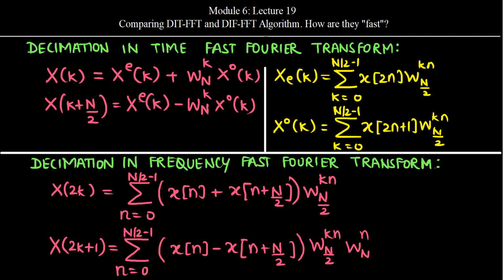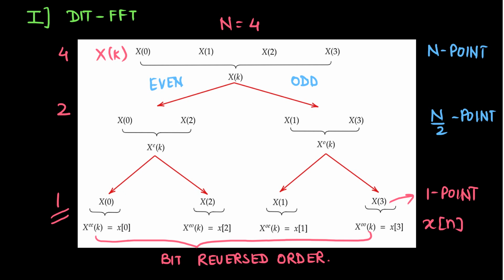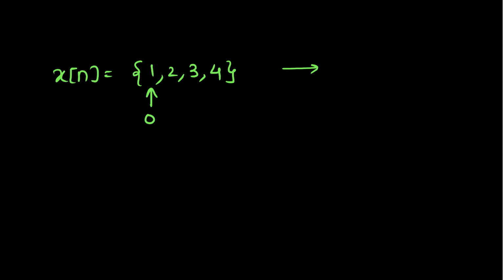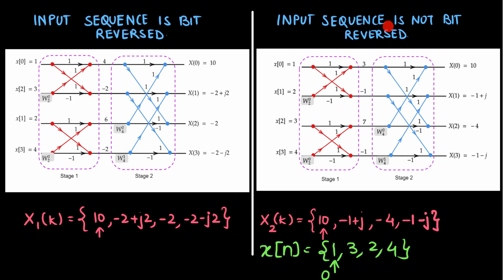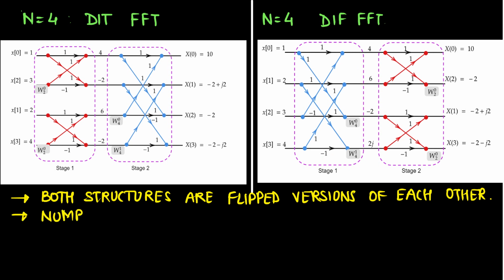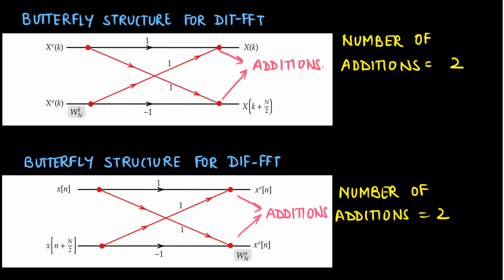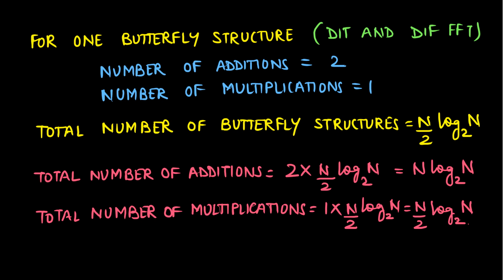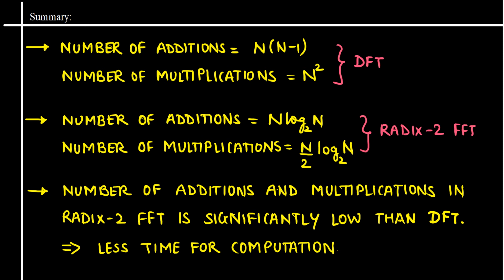Mod6 Lec19: Comparing DIT-FFT and DIF-FFT Algorithms. How are they "fast"?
The structures of the radix-2 DIT-FFT and DIF-FFT algorithms based on the basic splitting techniques,  stages, ordering of input and outputs. The number of additions and multiplications for both are found and compared with the DFT algorithm.